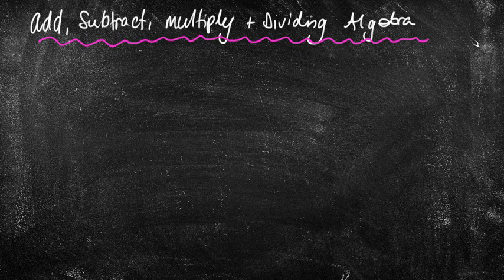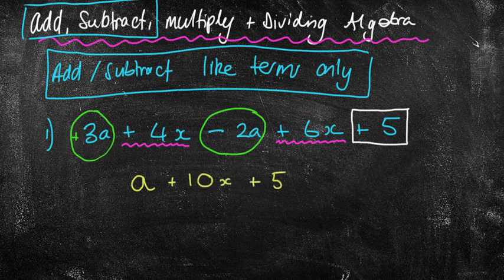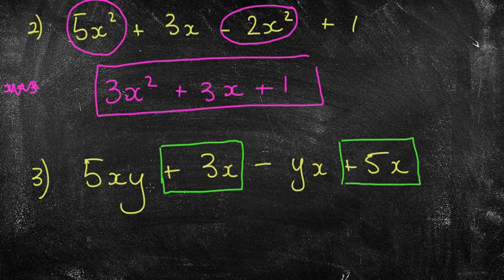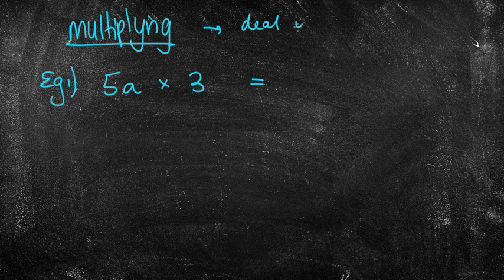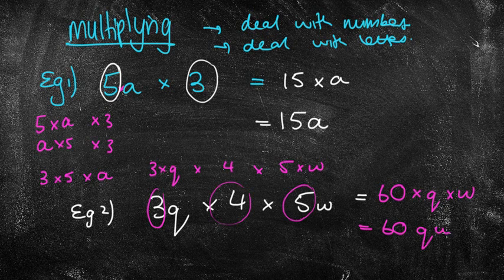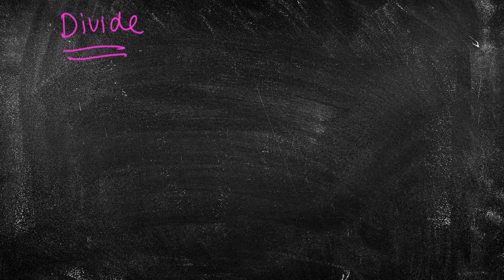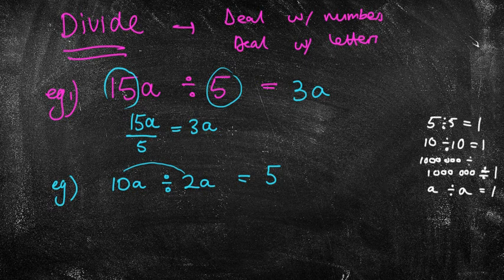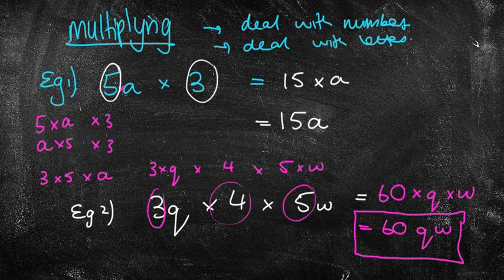Add, Subtract, Multiply and Divide Algebraic Terms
Add, subtract, multiply and dividing algebraic terms